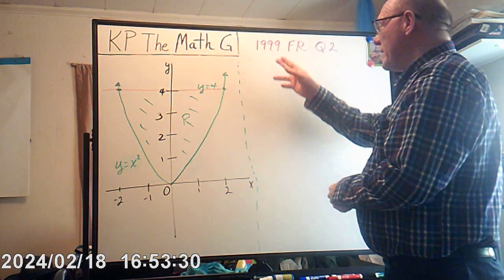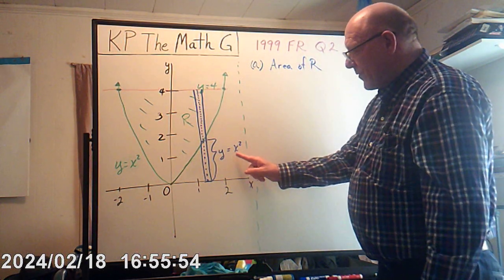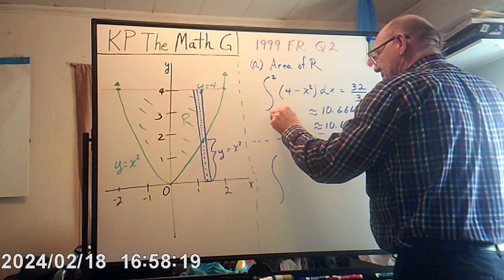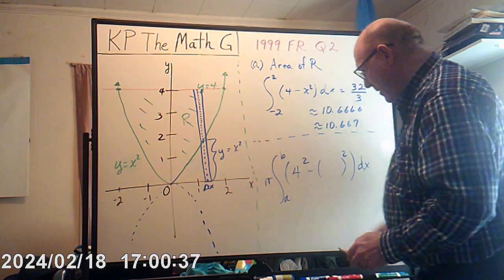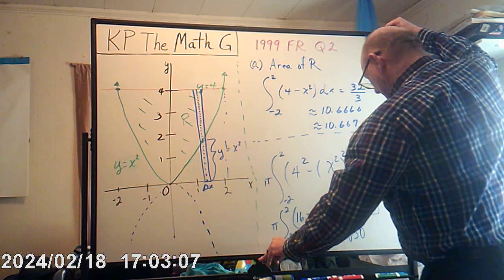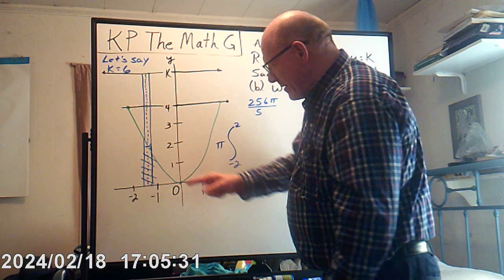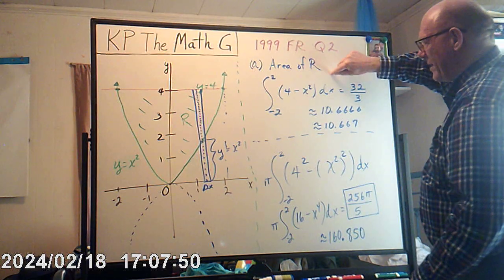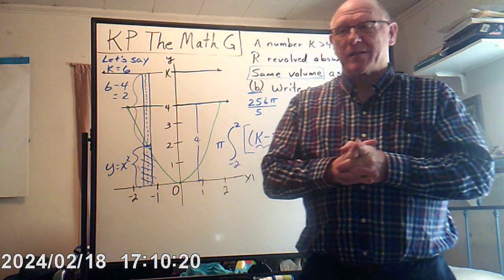1999 Free Response Q 2: Finding The Area And Volume Of A Solid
In this video, we set up integrals to find the following:  (1) The area of the solid region, (2) the volume of revolution about the x-axis, (3) the volume of revolution about the line y = k such that the volume is the same as what was found in part b (i.e. the integral expression equals the volume found in part b).